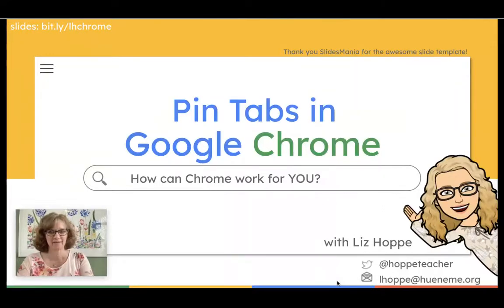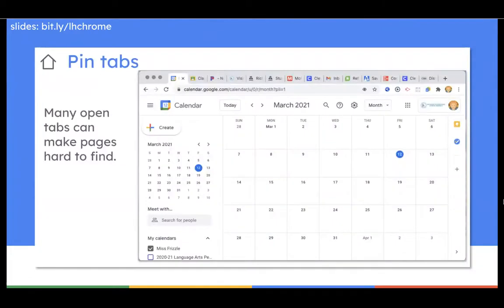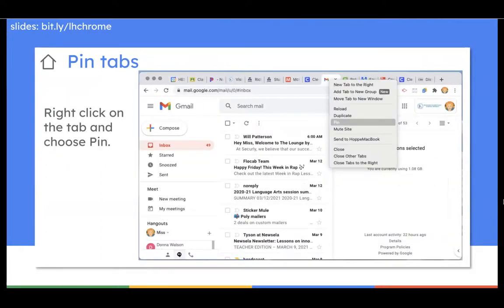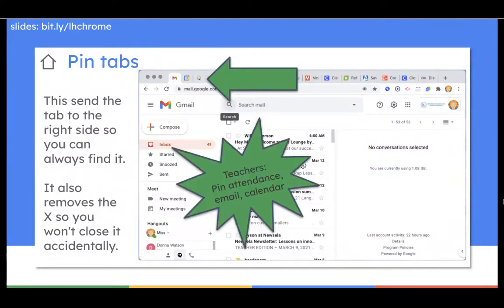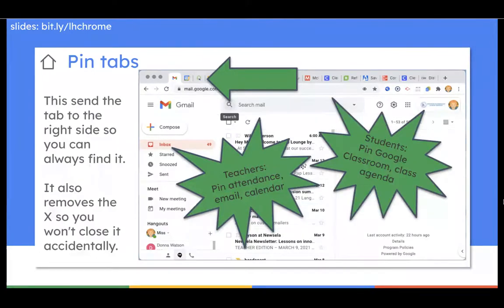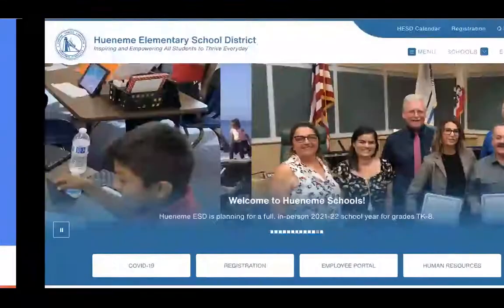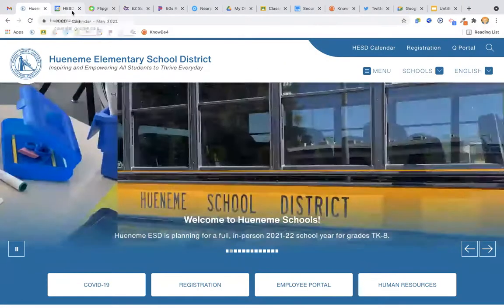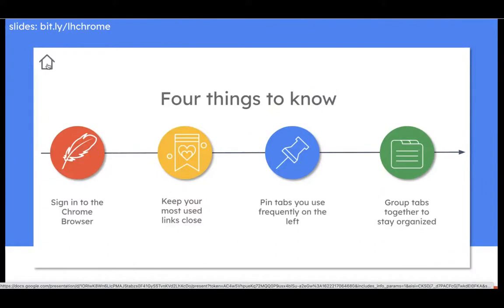GChrome-- How to Pin Tabs